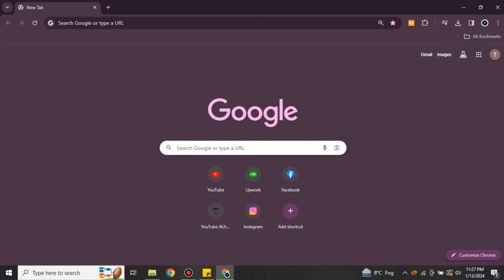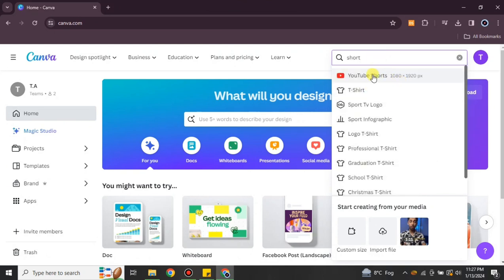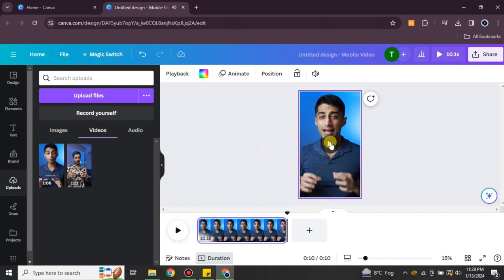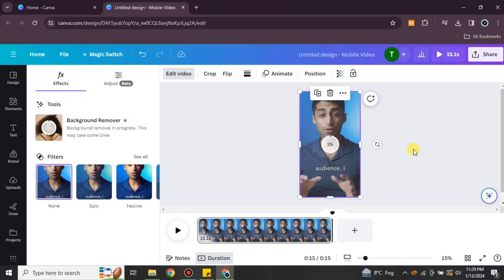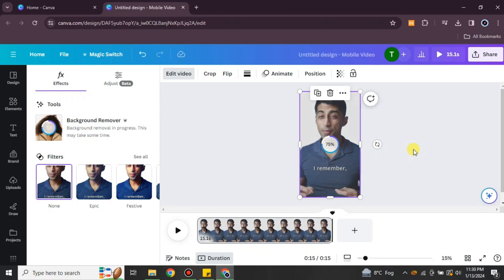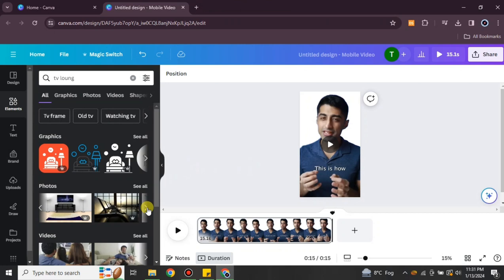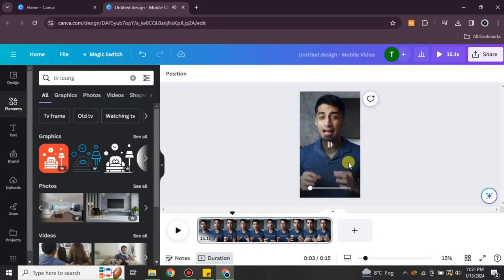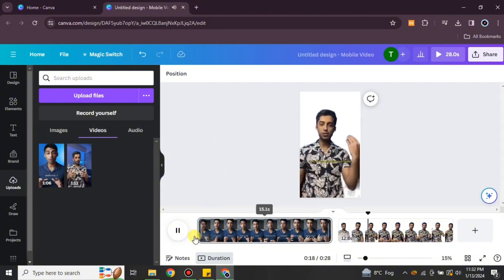How to Remove Background Video in Canva (in 2024)│Ai Hipe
Welcome to How to Remove Background Video in Canva.
Here is How to Remove Background Video in Canva in 2024.